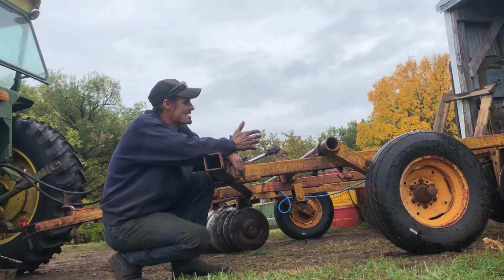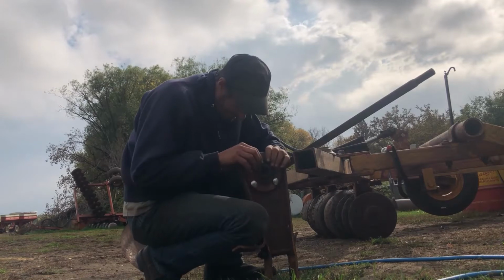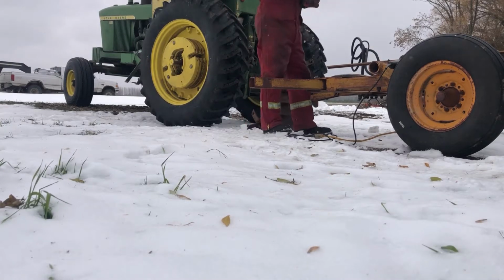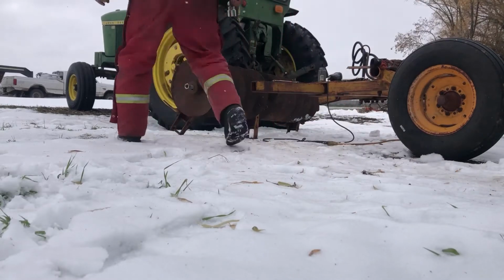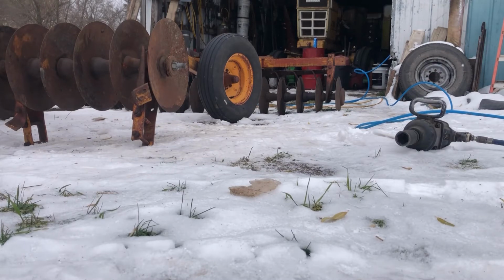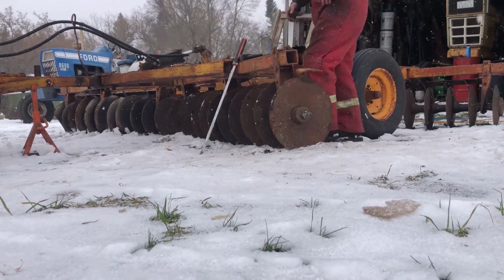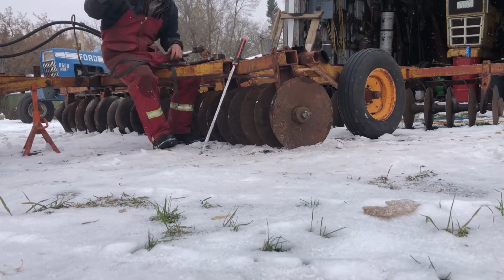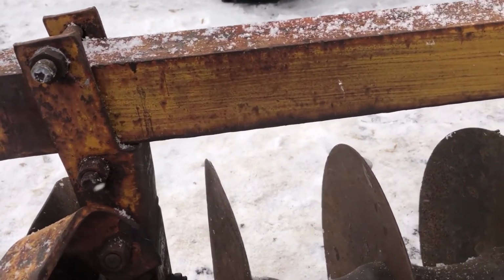The MM Disk Gets Back Together Part 2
Well this one took a bit of time, the Minneapolis Moline disk goes back together. This one was started at the beginning of soybean harvest, and the intention was to do a bit as time would allow, well harvest turned into fall tillage, and here we are in the snow putting the gang back together.